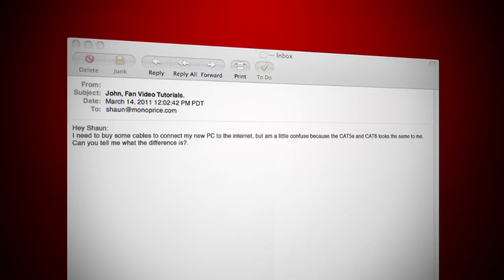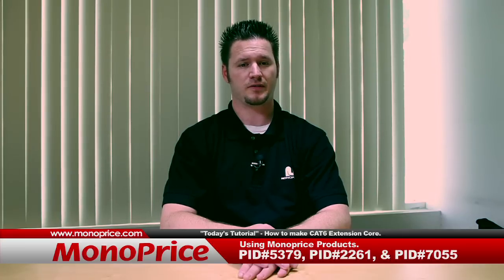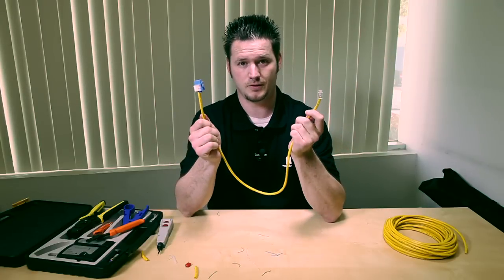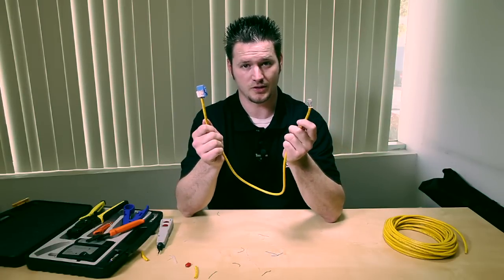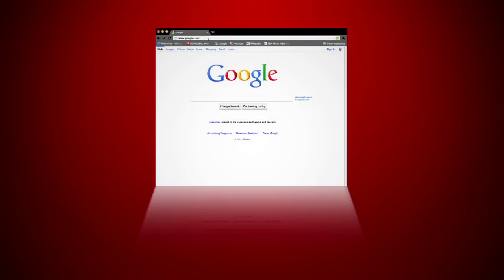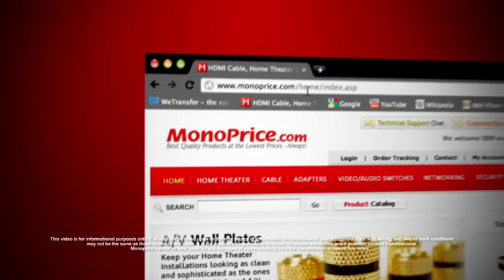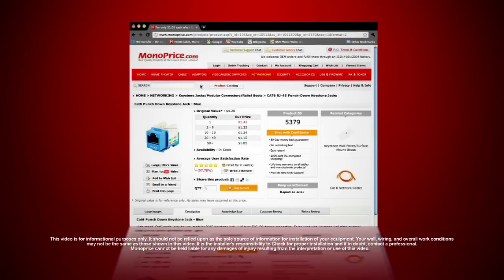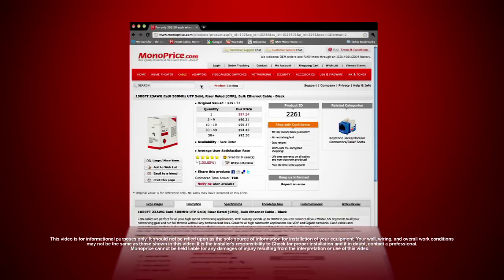How to make Cat6/extension cable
MonoPrice Cat6 cable build tutorial. Click the link above to get this item.